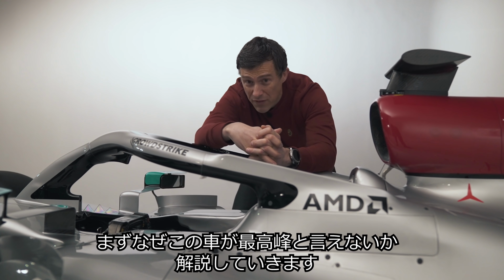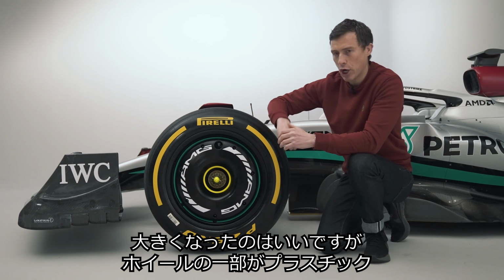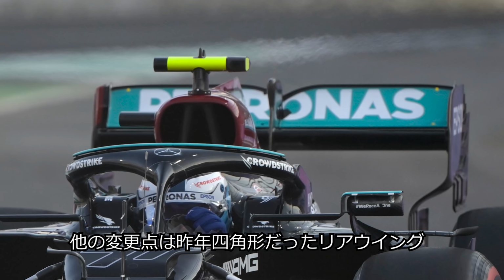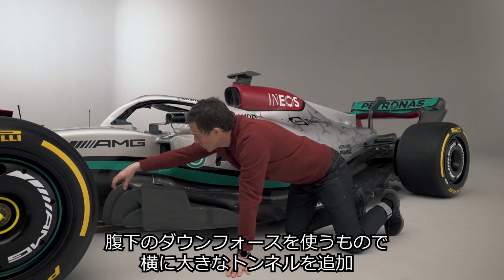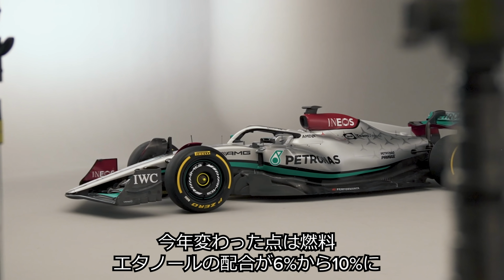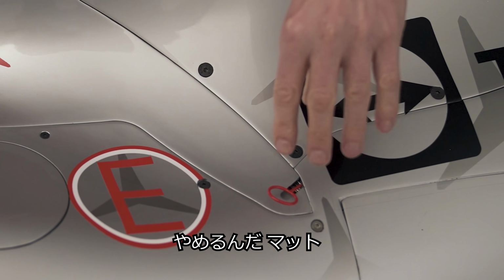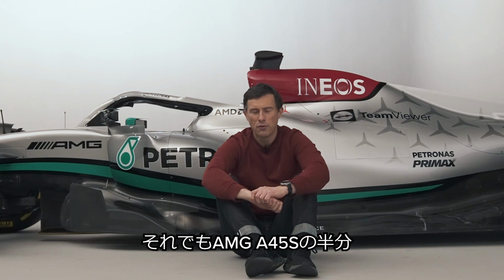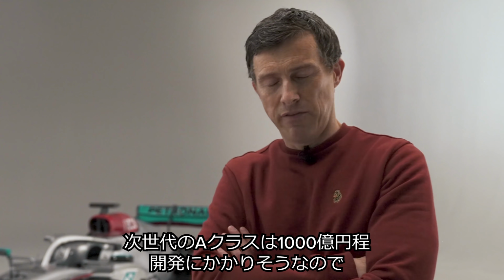【詳細レビュー】新型メルセデス AMG F1 W13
今週末のバーレーンGPを前に、マットが新型メルセデスAMG F1 W13 Eパフォーマンスを紹介、2022年シーズン メルセデスの参戦車両を初公開してくれました！

このW13は、1.6LでV6ターボのハイブリッドエンジンを搭載し、1,000馬力を発生、0-96km/hはわずか2.5秒！！ 2022年のレギュレーション改定により、2021年の車両から引き継がれたパーツは2つだけで、昨年のW12とは全くの別物です。このW13はW12より43kg重く、795kgとなっています...それでもAMG A45 Sの半分の重量と軽い!

さて、この新型W13は、世界選手権を制覇できる車になるのでしょうか！？その答えは、マットがお伝えします。"